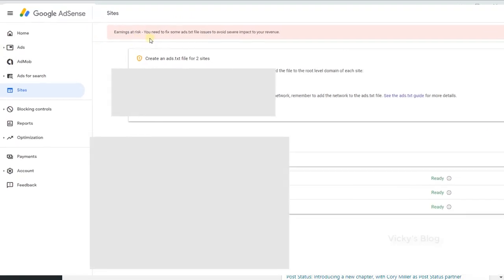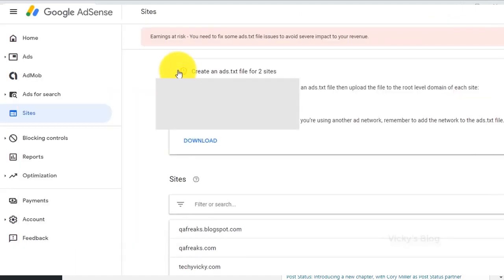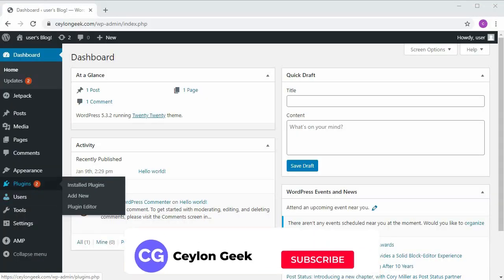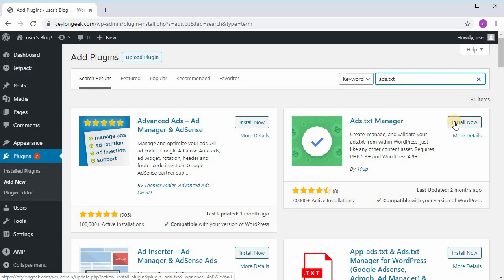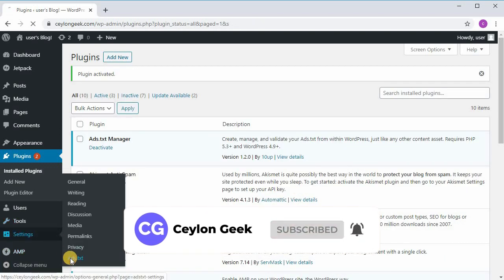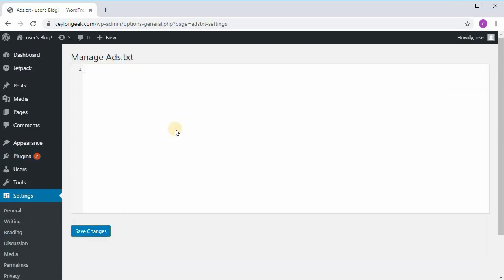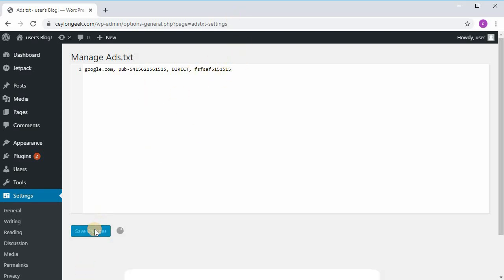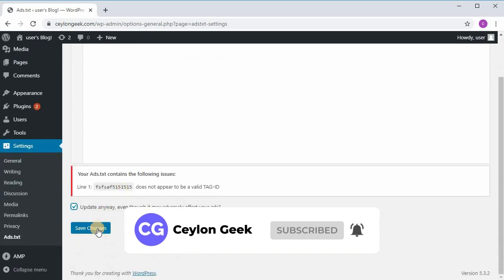Adsense ads.txt Sinhala Tutorial - 2020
ads.txt sinhala. In this tutorial, I'm going to show how to fix Earnings at risk Adsense Error. more of your ads txt files doesn't contain your AdSense ID. Publisher ID missing from ads.txt files. add ads txt file to Blogger and WordPress. Fix Ads.txt Doesn't Contain Your AdSense Publisher ID.